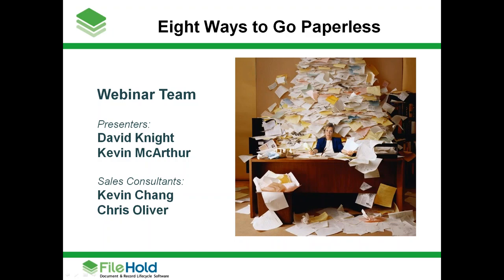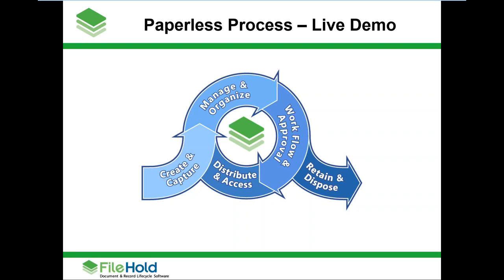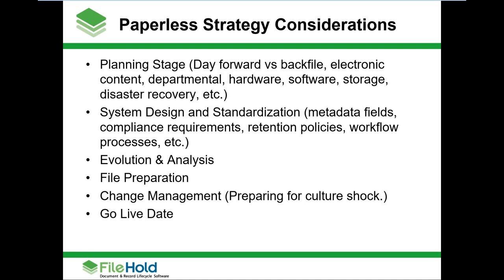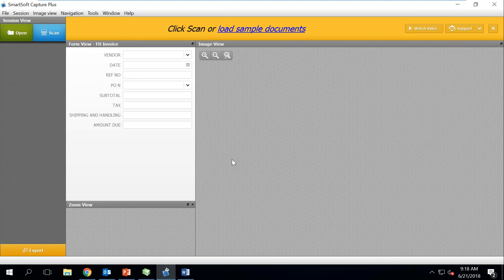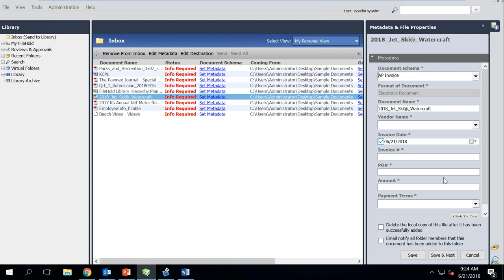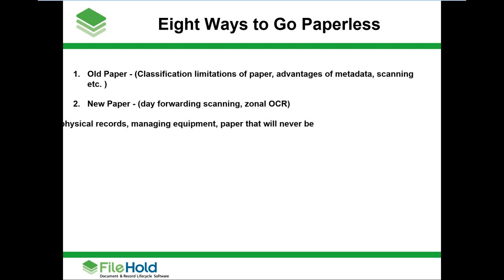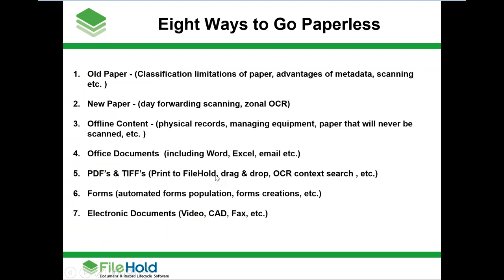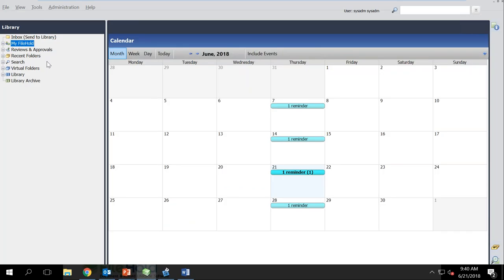Eight Ways to go Paperless and Improve Audit Compliance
The automation of paper work in your office can save your business both time and money. The following public webinar video shows you Eight ways to go paperless and improve audit compliance.